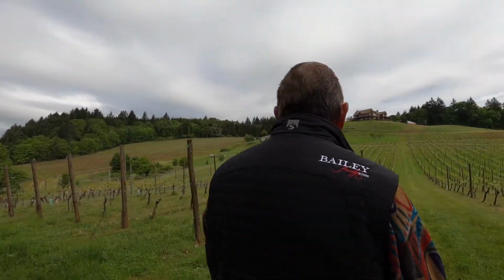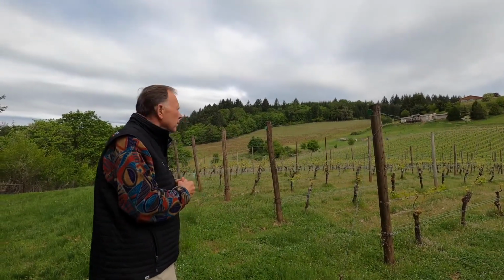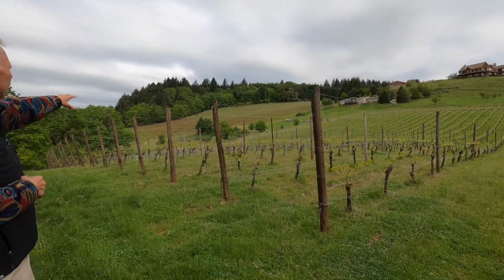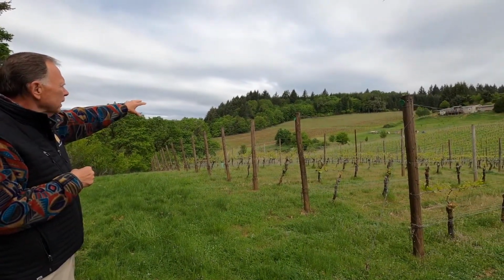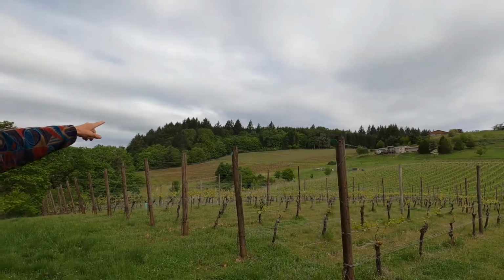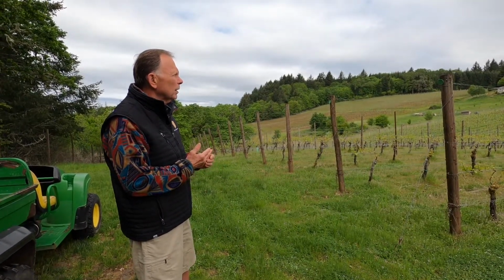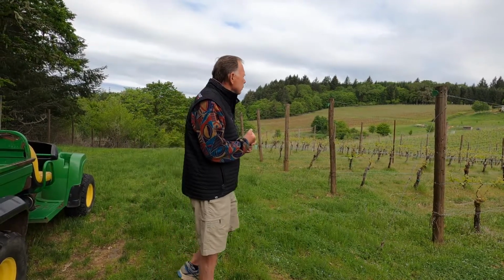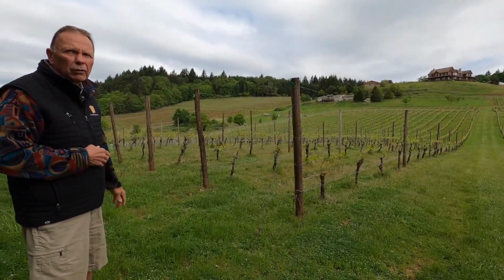Natasha West Block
This video talks about the west side of the Natasha block for those on our self guided walking tour